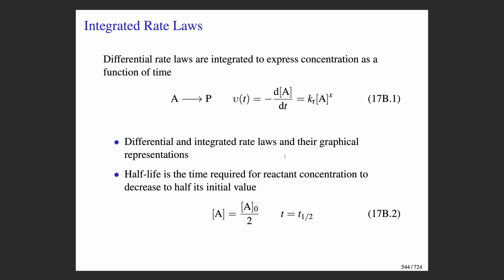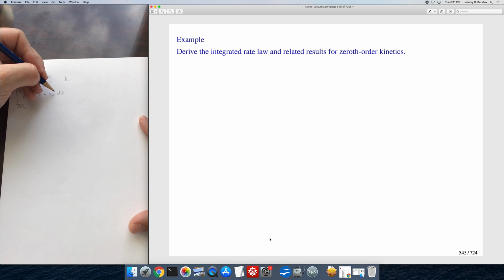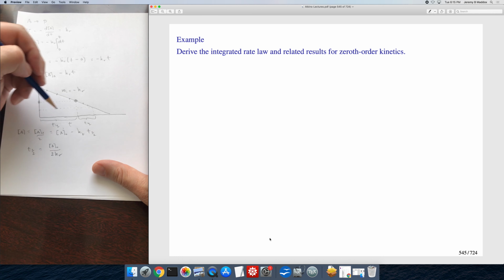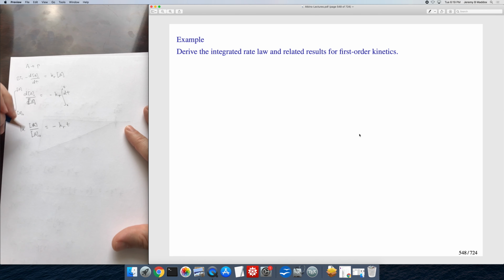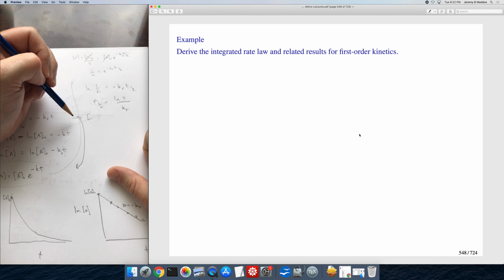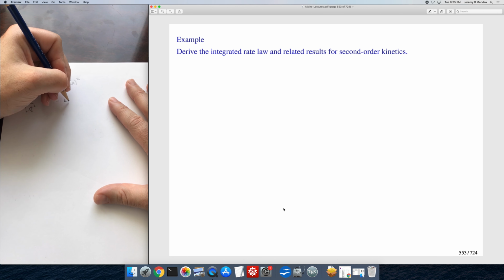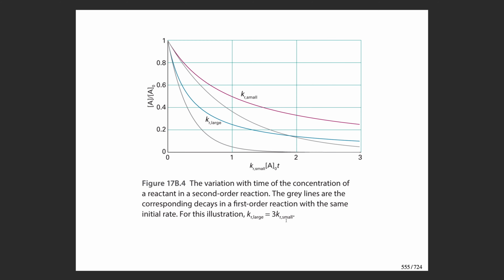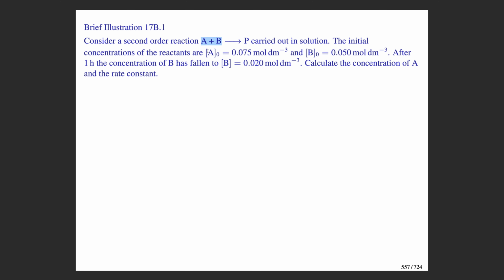CHEM 450-Topic 17B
This video describes integrated rate laws.